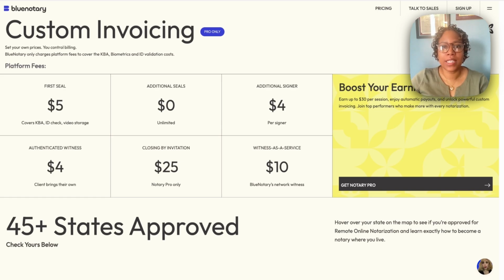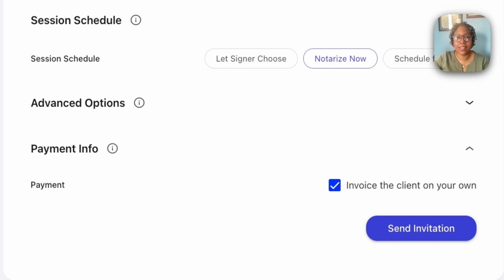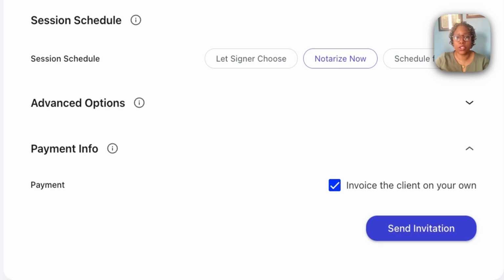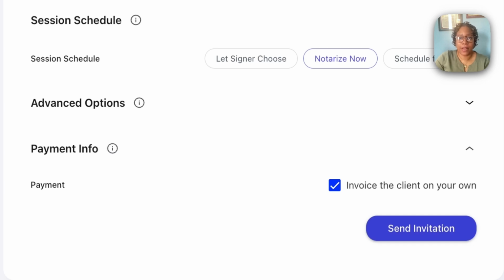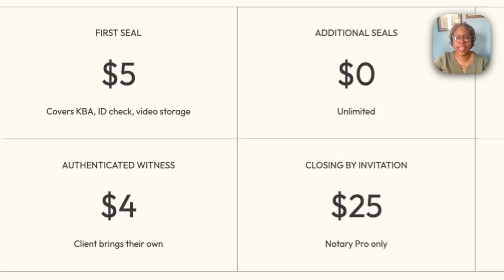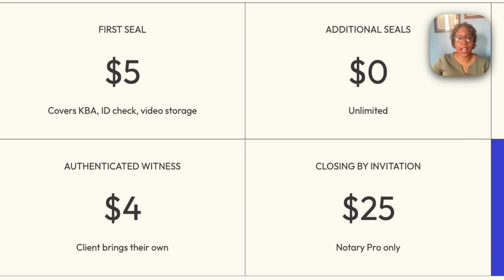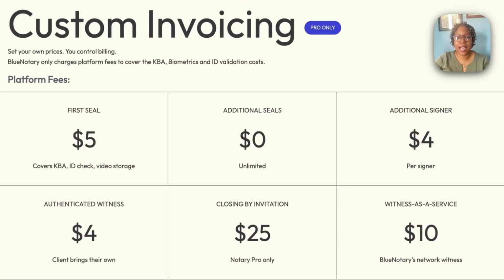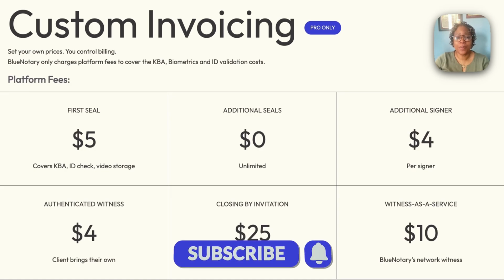Notary Pro Pricing Breakdown | BlueNotary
In this video, we go over custom invoicing as a Notary Pro on the BlueNotary platform.